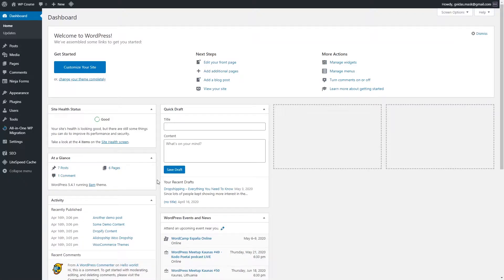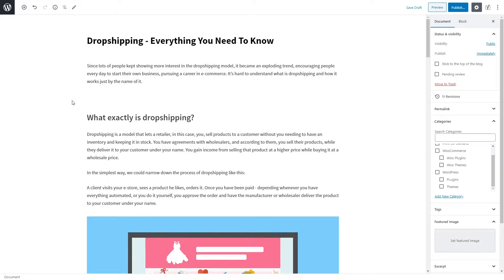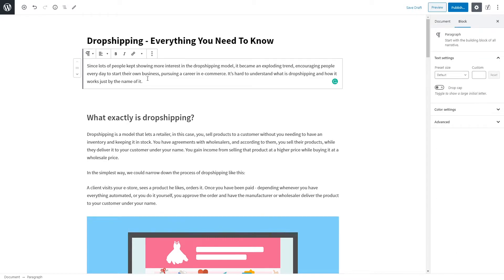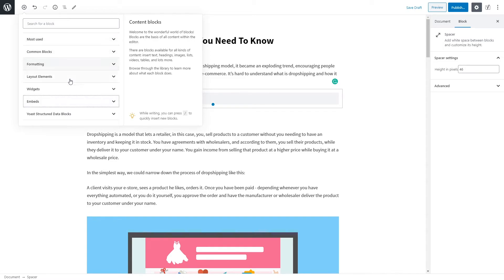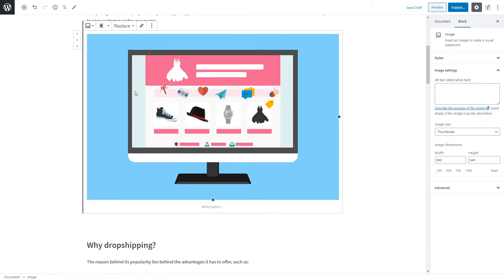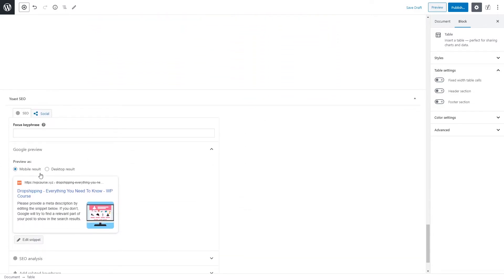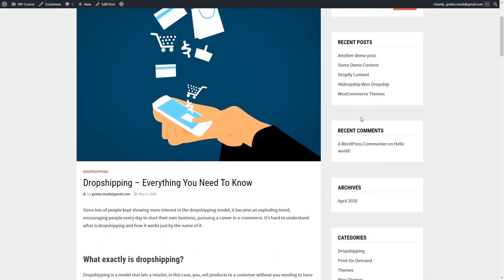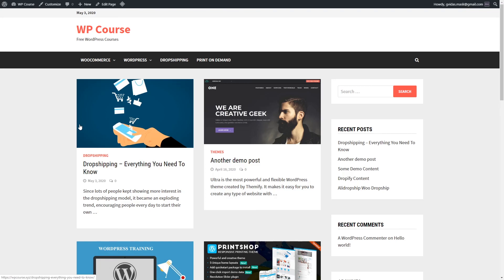How to Make a Blog Post on WordPress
Find out how to make a blog post on WordPress. Start your WordPress website with Hostinger 👉 web hosting

From understanding the text editor to adding content blocks, optimizing WordPress posts will help drive traffic to your site. Thus, learn how to make a blog post on WordPress to attract a loyal audience and rank higher in search engines.

📌 Handy links

⭐Follow Us⭐

🕒  Timestamps
00:00 - Understanding the WordPress Text Editor
01:23 - Explaining WordPress Content Blocks
03:20 - Moving and Duplicating Content Blocks
03:49 - Adding Images to a Blog Post
04:12 - Adding a Table to a Blog Post
05:15 - Changing the Featured Image on a WordPress Blog Post

Understanding how to make a blog post on WordPress is essential to a website’s success. A WordPress text editor may look overwhelming for a beginner due to its various features.

However, with this tutorial, you will learn how to post on WordPress like a pro.

The first step to creating blog post content is learning how to add blocks. Some of the most common content blocks in the WordPress text editor are headings, paragraphs, and images.

Changing the content layout is simple with the drag-and-drop interface of the WordPress text editor. Move and duplicate content freely or easily add images and tables to your blog posts.

To better optimize your content, we’ll also show you how to change a post’s featured image. By the end of this tutorial, you will have all the necessary information on how to make a blog post on WordPress.